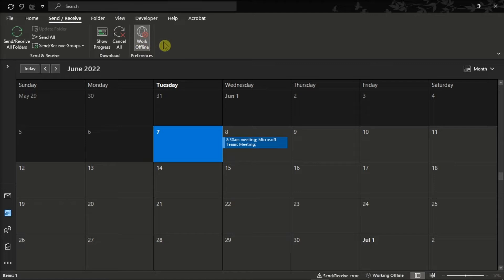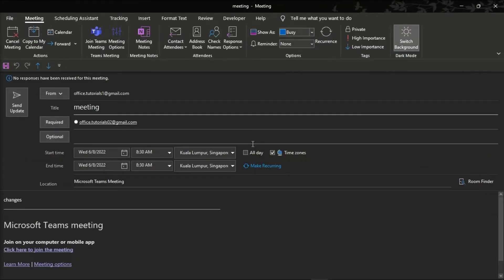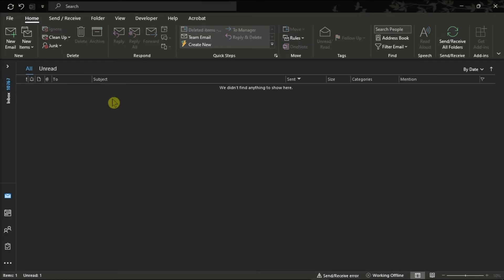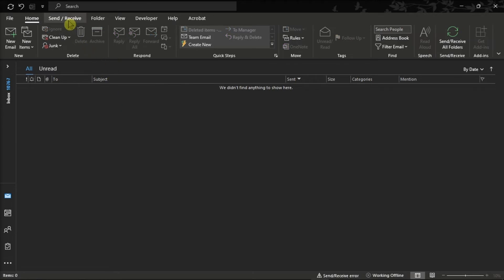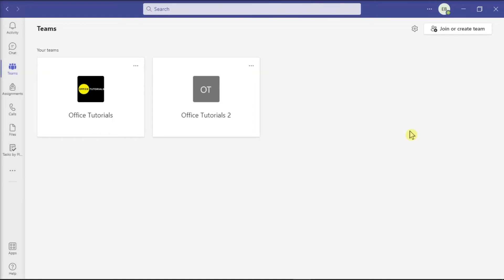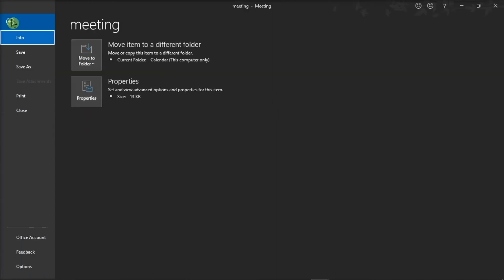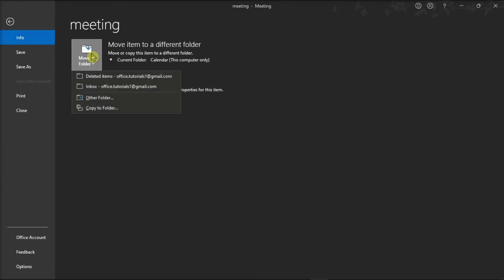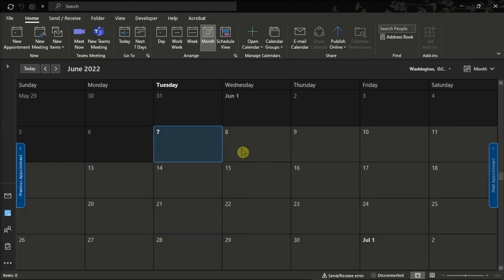MS Teams - Edit or Cancel Meetings WITHOUT Emailing Notifications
Would you like to be able to make changes to meeting invites without emailing notifications to others?  If you need to cancel or edit a Teams meeting without sending updates, watch this video to see the work-around for this.